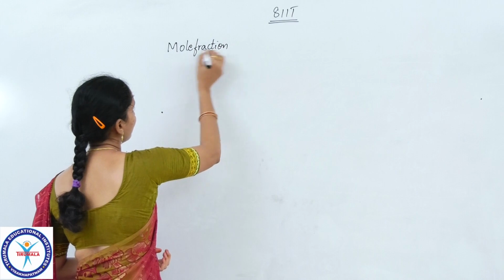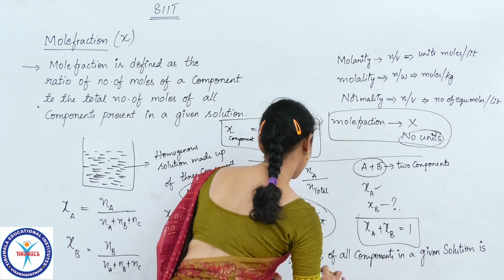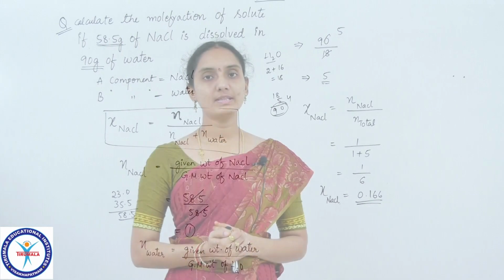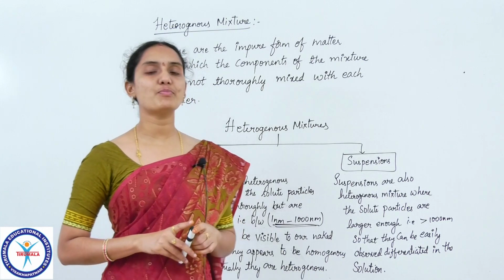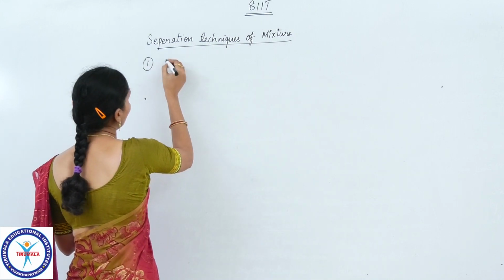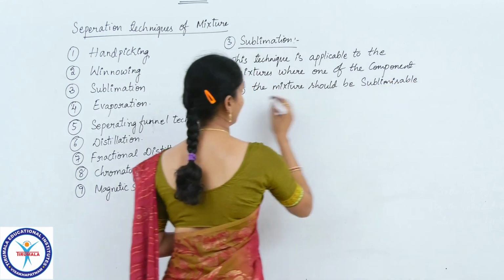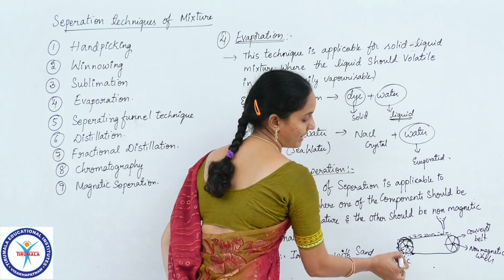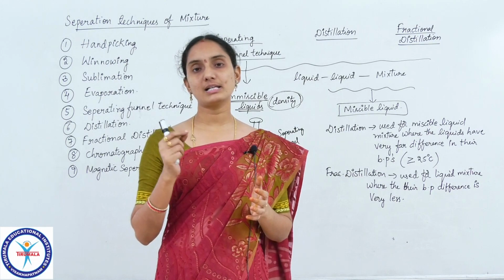VIII L17 MOLE FRACTIONS